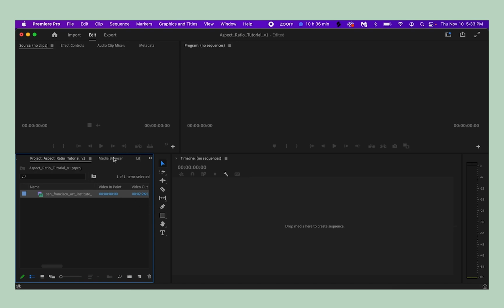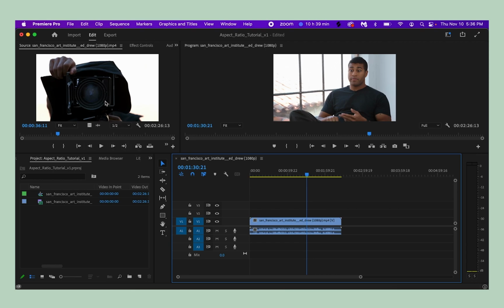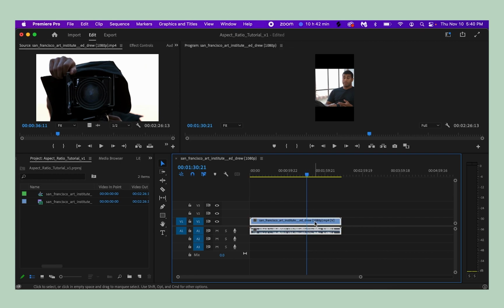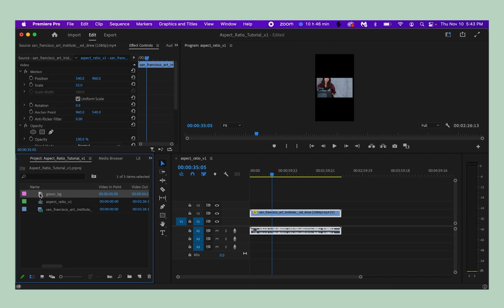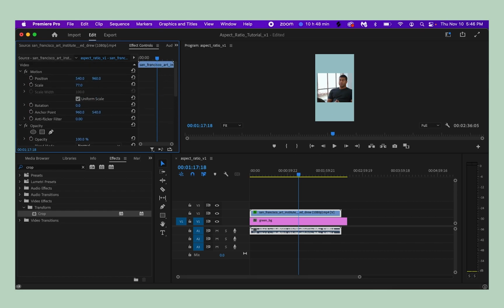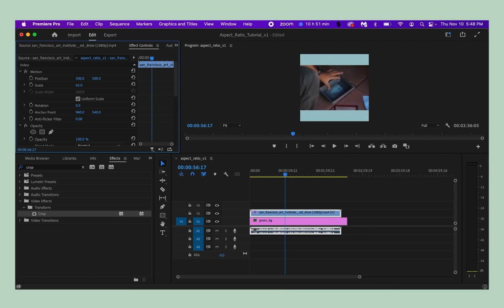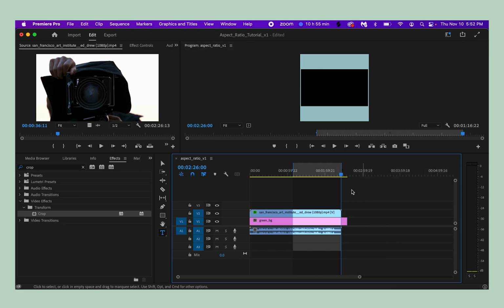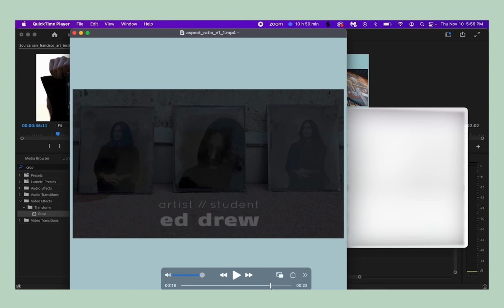Adobe Premiere Tutorial: Intro and How To Change Aspect Ratios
Hi !

In this tutorial we'll review some of the basics of Adobe Premiere Pro including how to import footage, create a sequence and adjust the aspect ratio for various social platforms.

You can find me on most social platforms under the @basesmusic user name .